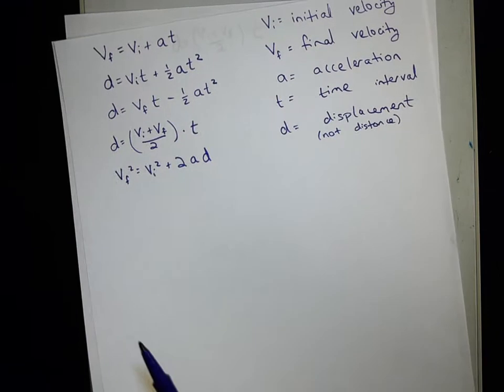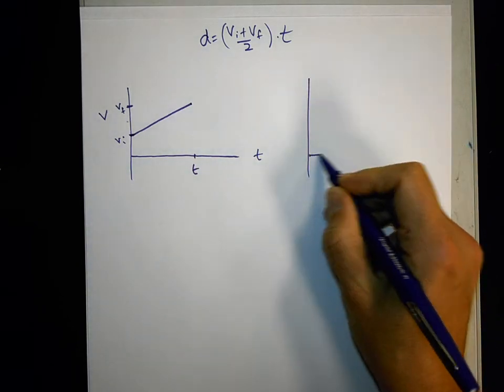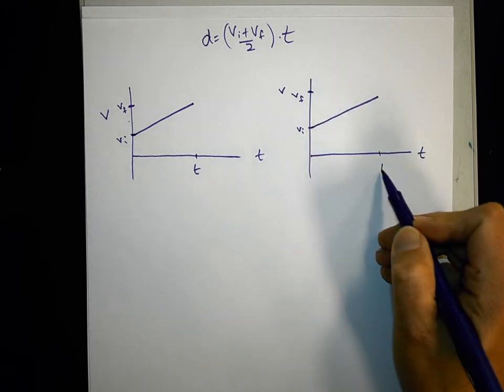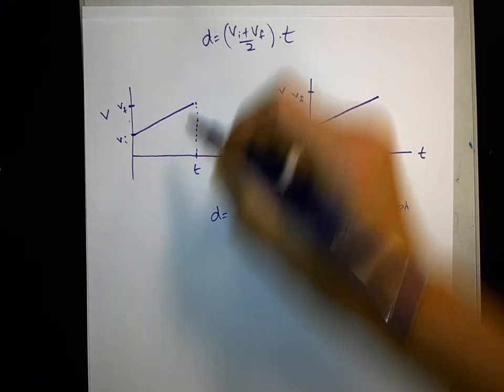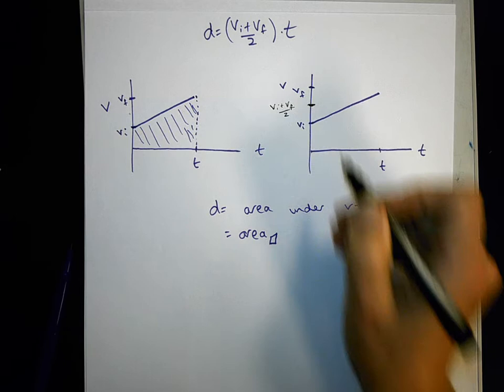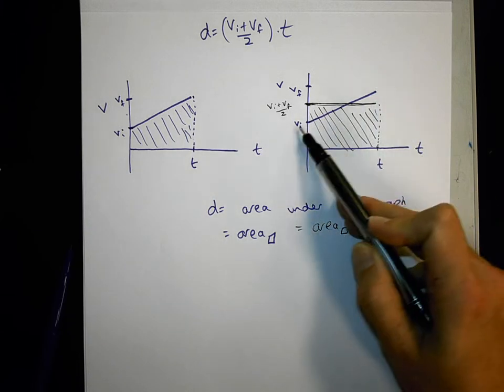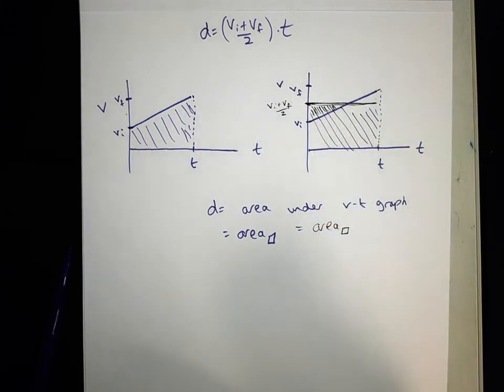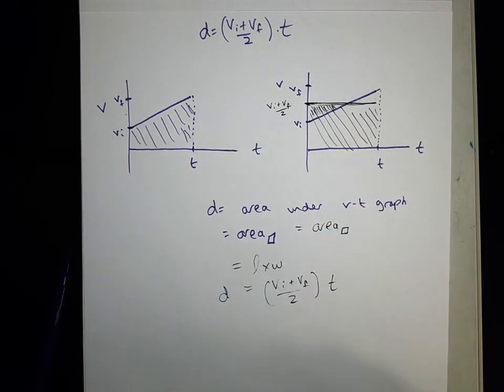Deriving d = ((vi+vf)/2) * t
Deriving a kinematic equations that describes the physics of uniformly accelerated motion.